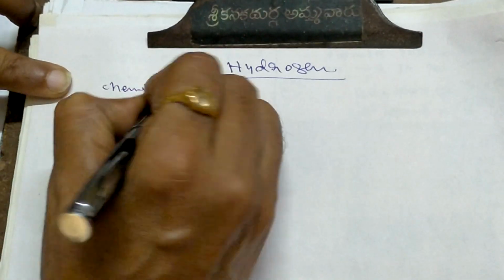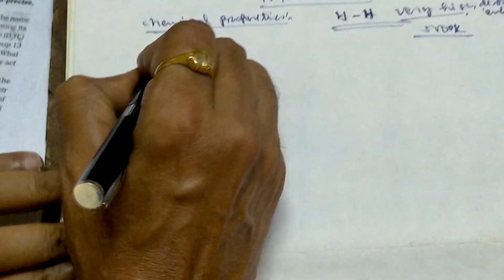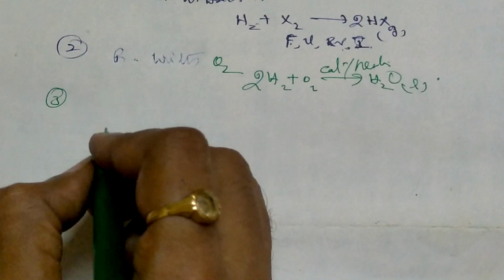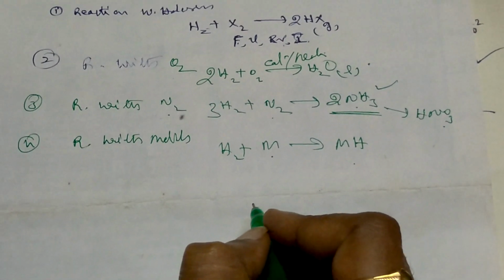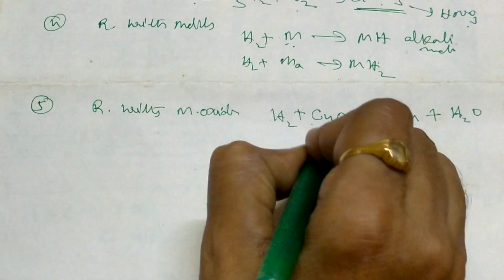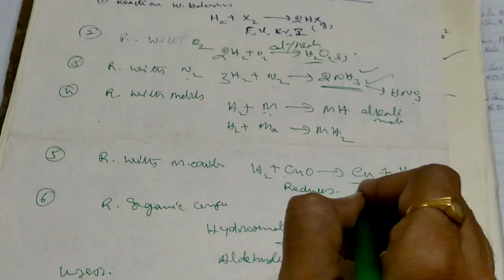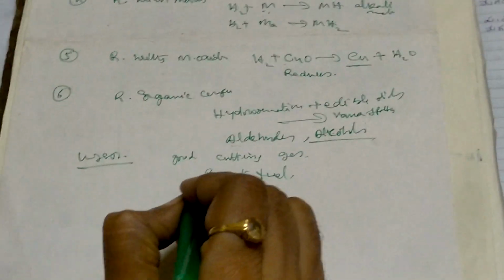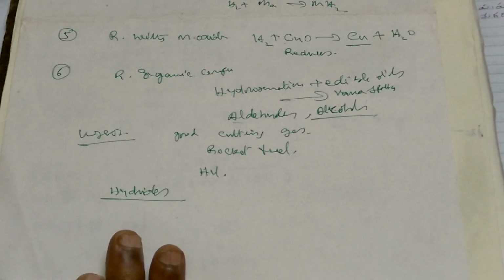Chemical properties of Hydrogen #easy##